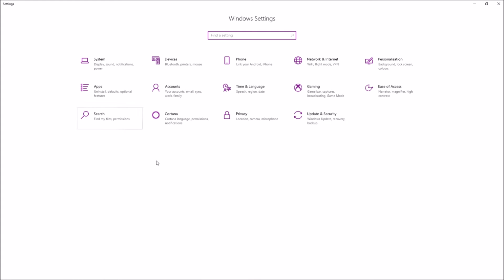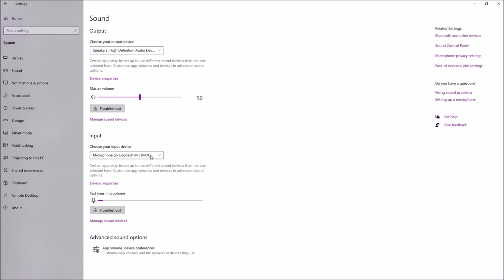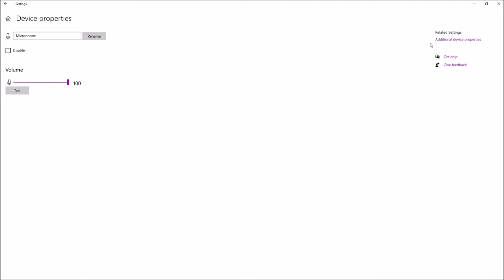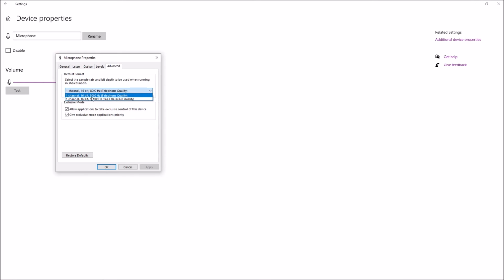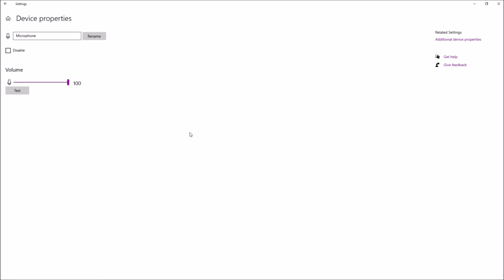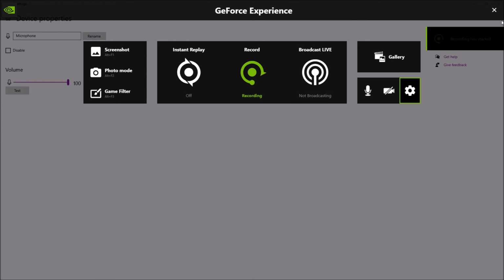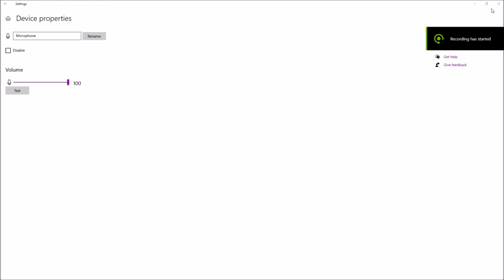How To Get a Funny Mic tutorial!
How to get a mic like wizard yensid to troll with!
Outro -  Credits to kingkiwi999 on panzoid

Look at my photos!